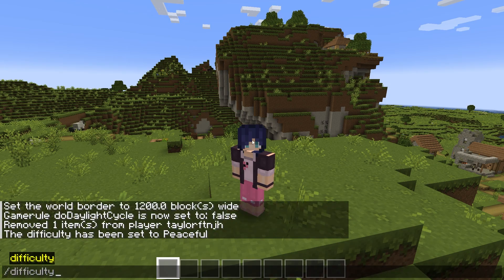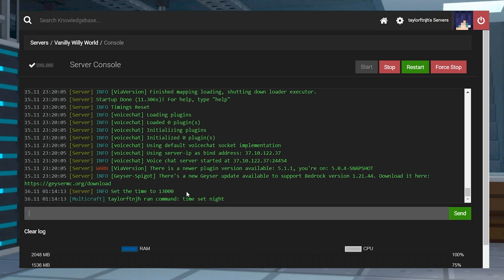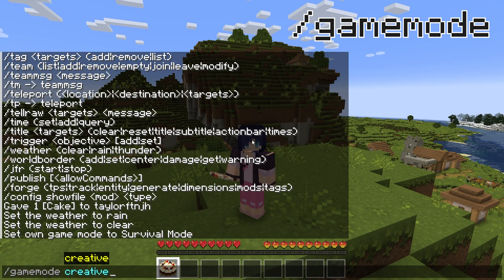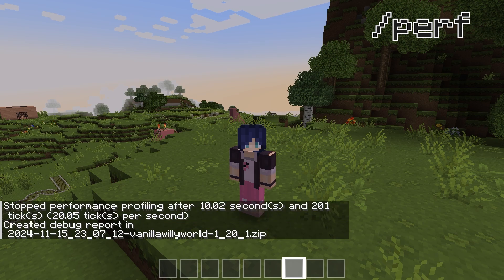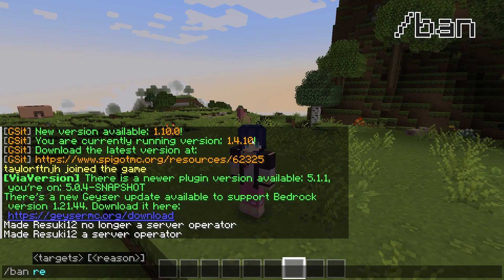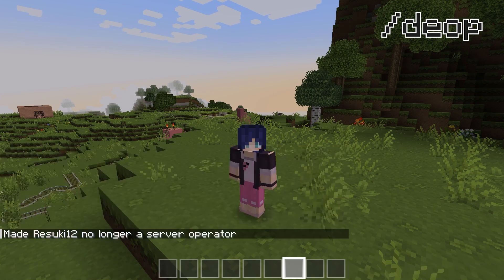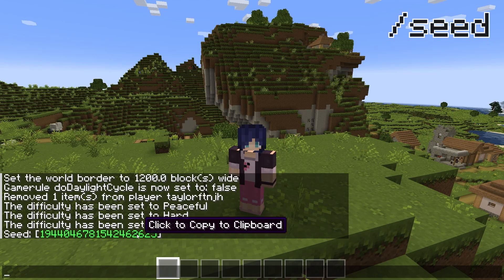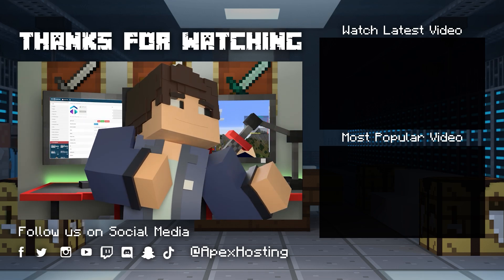Vanilla Minecraft Server Commands: Complete Tutorial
Learn Vanilla Minecraft Server Commands with this complete tutorial, perfect for server owners and players looking to master command usage! From changing the time of day to banning users, these commands are essential for managing and optimizing your Minecraft server.

In this video, we’ll explore:

- Basic Commands: /help, /give, /weather, /time set
- Advanced Commands: /game rule, /op, /ban, /deop
- Utility Commands: /save-all, /restart, /locate biome
- Server Management: World border, game mode changes, and more

Running a Minecraft server has never been easier with these powerful commands at your fingertips. Learn how to use them effectively, troubleshoot common errors, and keep your server running smoothly with Apex Hosting!

Apex Hosting makes server hosting simple with features like 24/7 uptime, DDoS protection, live support, and an easy-to-use control panel.

As a server owner, it is only a matter of time before you will need to make use of commands. There are hundreds of commands available in the base game. They can do anything from changing the time of day to completely killing every mob on the server and creating scoreboards for your players. The commands may feel like cheating at times, but more often than not they are essential for maintaining your server and keeping your players happy.

TIMESTAMPS
0:00 START
0:54 IMPORTANT COMMANDS
4:04 COMMON ISSUES